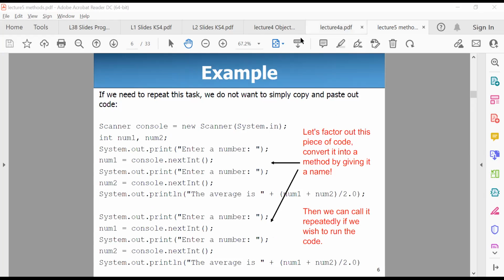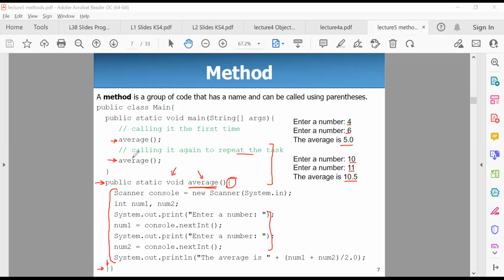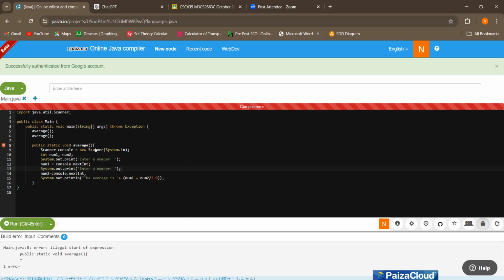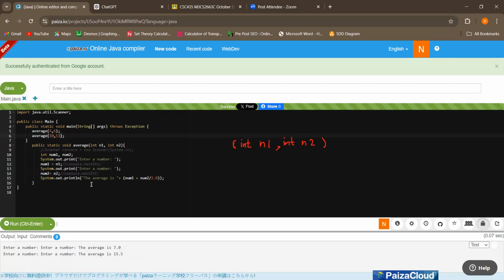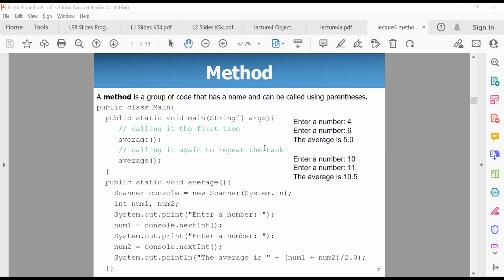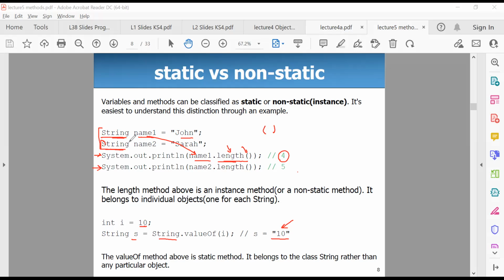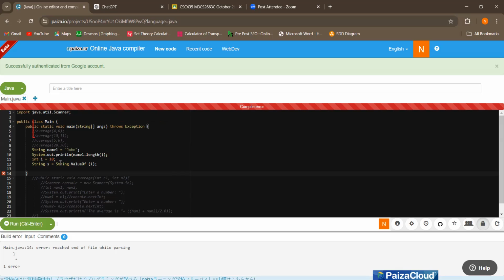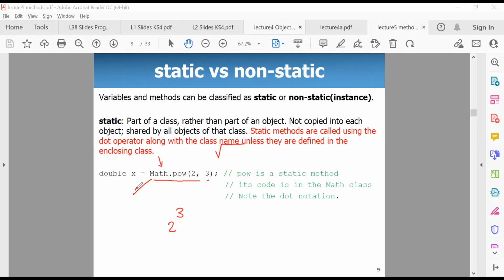Java Methods and Static vs Non-Static Explained: Live Coding Session | Class 2 | Part 2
In this live coding session, we explore the concept of methods in Java, focusing on the difference between static and non-static methods. Learn how to create methods to avoid repetitive code and enhance modularity in your programs. We also dive into mathematical operations using Java libraries like Math.pow() and demonstrate how to troubleshoot common errors. Follow along as we build reusable code, discuss best practices, and work through real-time coding challenges. Perfect for beginner and intermediate Java learners!